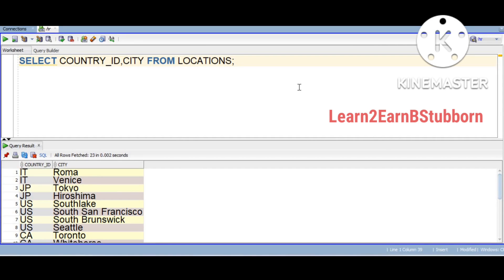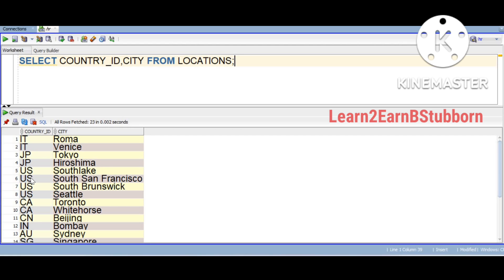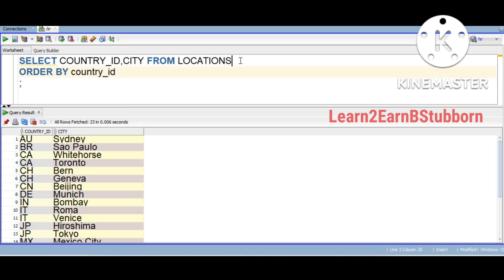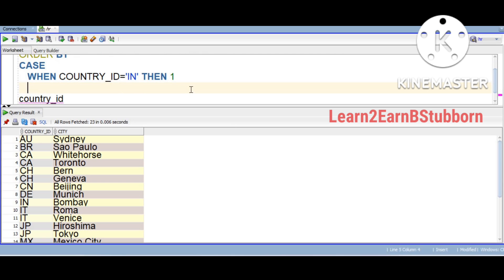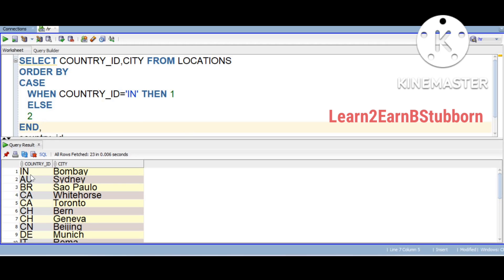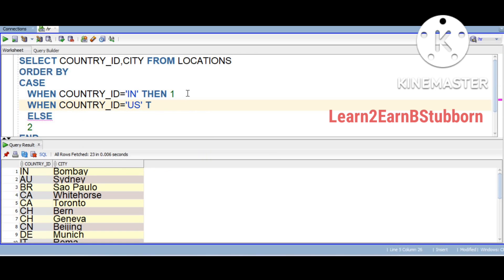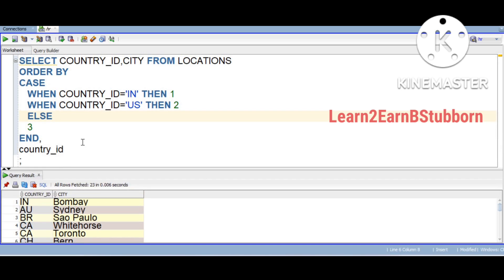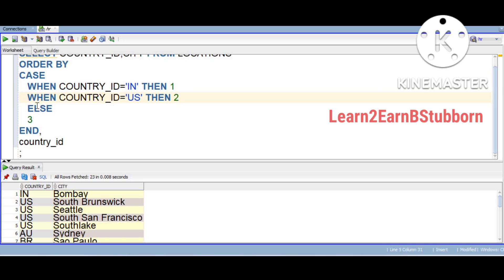How to apply custom sorting in sql with demo ?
Hi friends, In this video i have explained how to apply custom sorting in sql with demo.